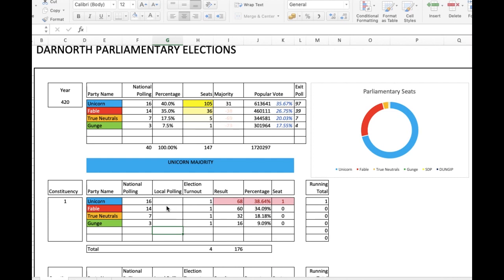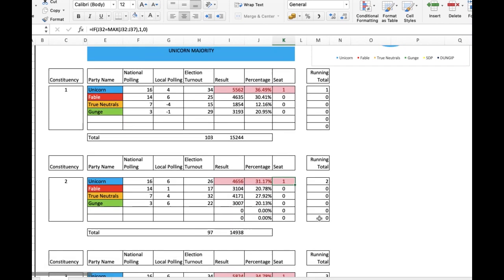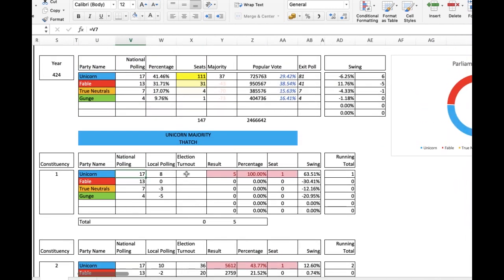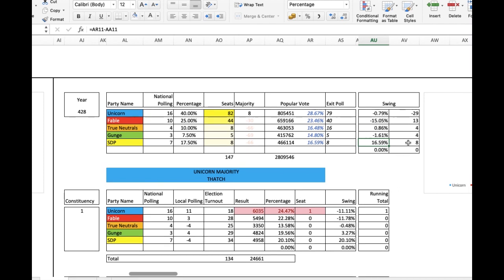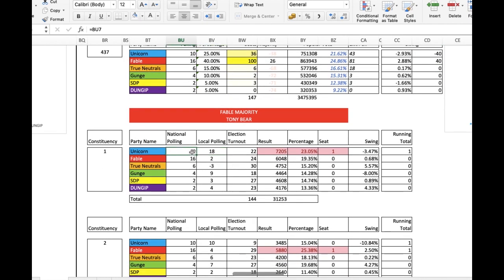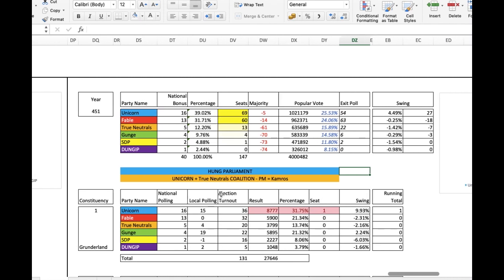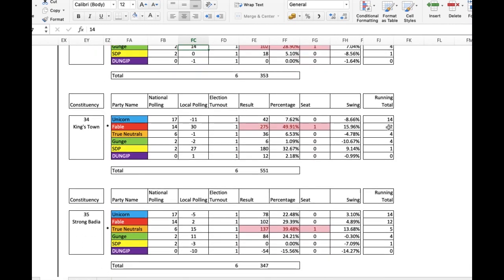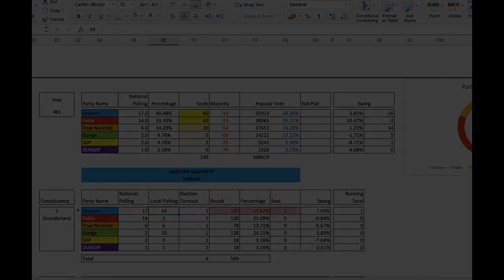Campaign Trail Election Mechanics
Explaining the overly complicated election mechanics for my Dungeons and Dragons election campaign.
Dice are rolled. Polls are made. Destiny fulfilled!